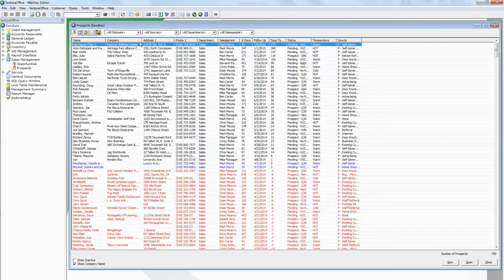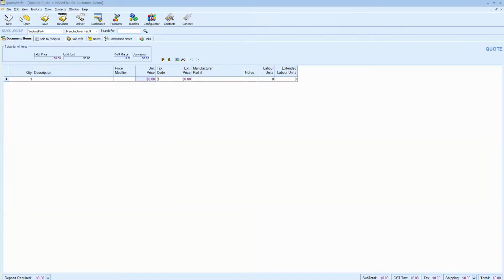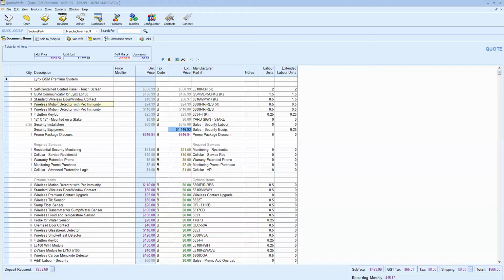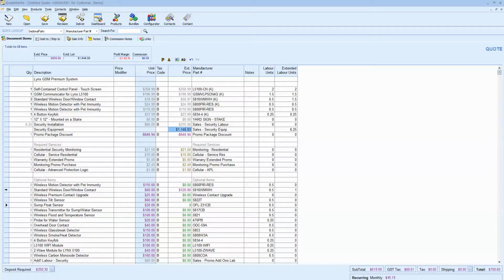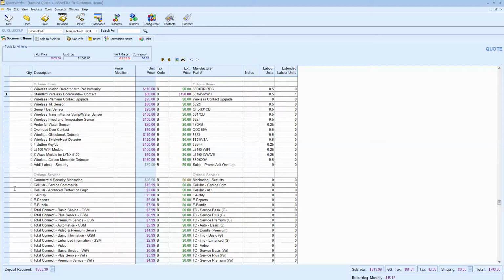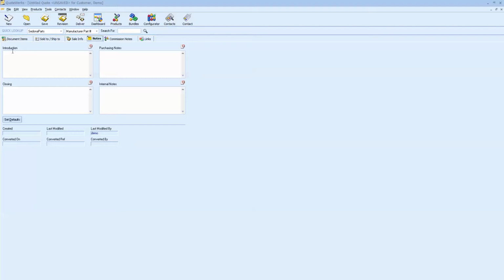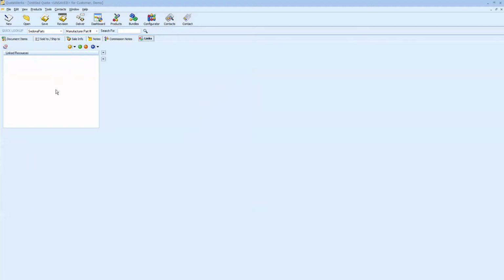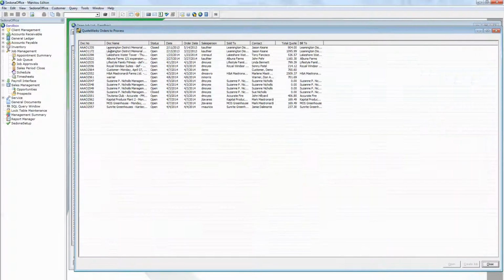Security ONE - How to create a basic Quote using Quotewerks